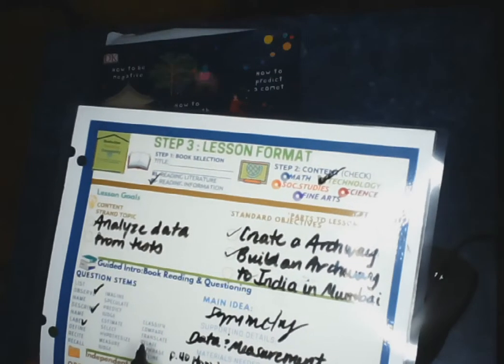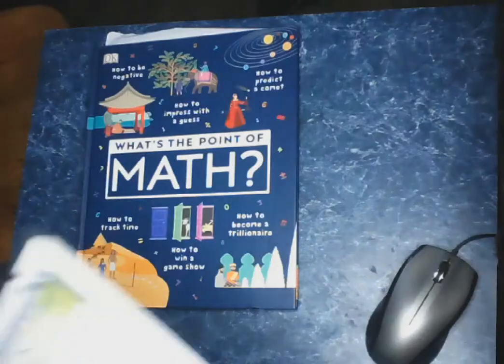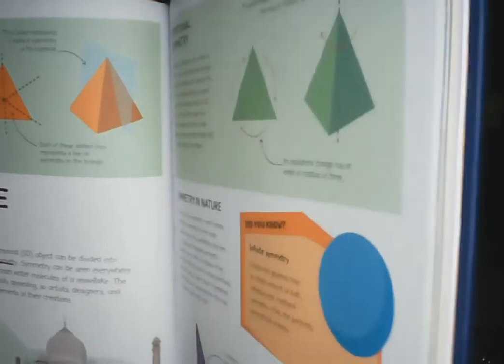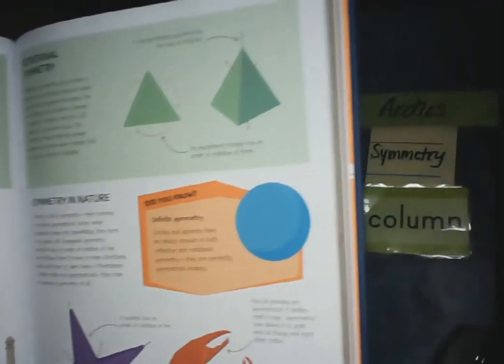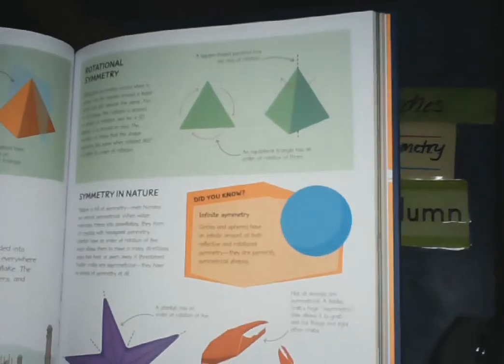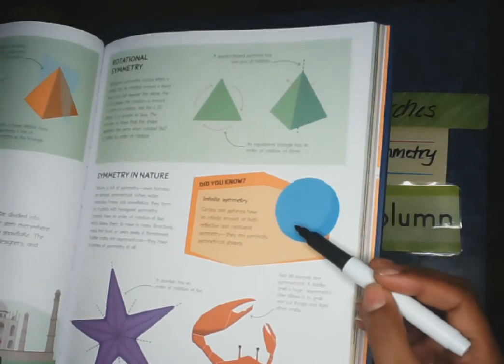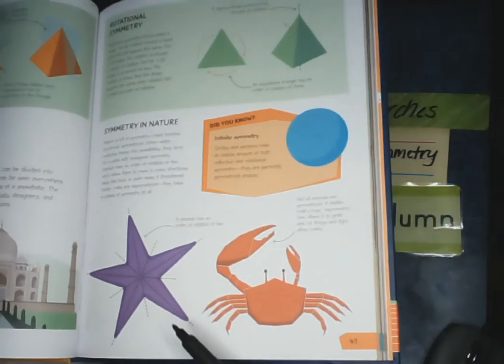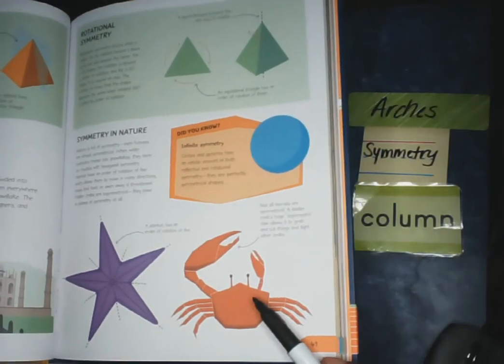Technology Tuesday: Engineering in India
Welcome to the Borderless Homeschooling Community! This month we are using our Borderless Boxes and traveling to India to study the Engineering and Technology of India as seen in the Archways. Here I will show Step 3 for homeschool lesson planning, introduce vocabulary, explain why we use Symmetry and explore Reading Literature for today's reading introduction! Homeschool Membership starts at $99, which includes lesson planning and teacher support. for a FREE 30 Minute consultation!